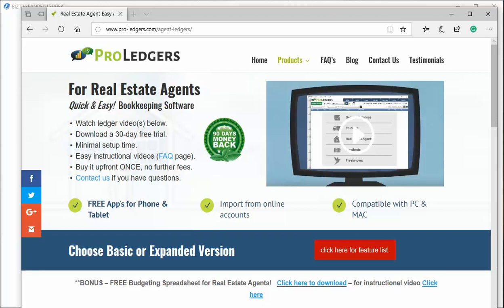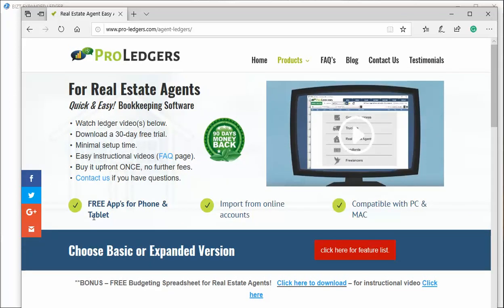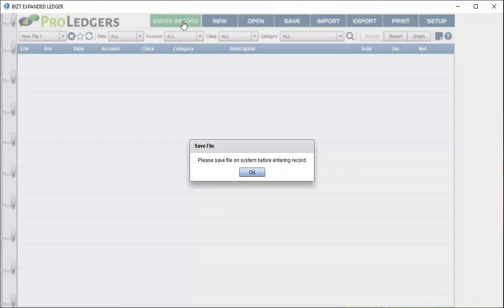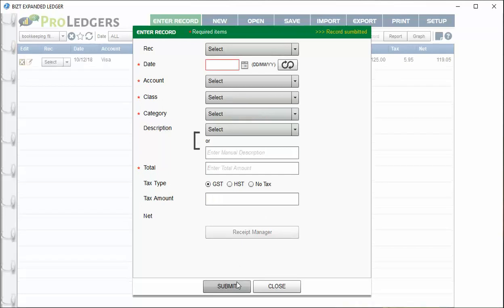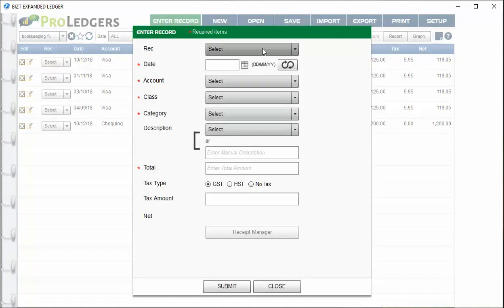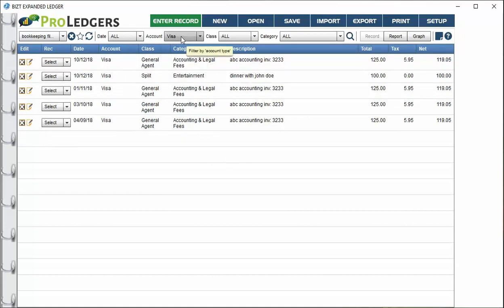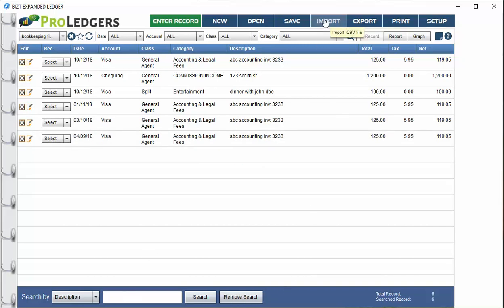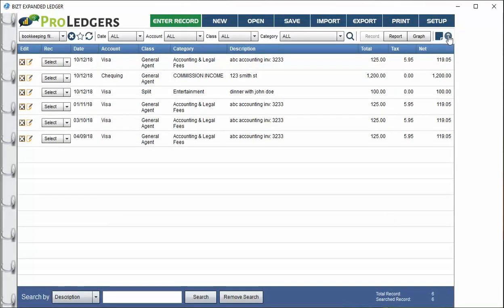Easy Bookkeeping Software for Real Estate Agents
Simple and inexpensive bookkeeping software designed for real estate agents in Canada and USA.  Using

 Includes, free apps smartphones and tablets.  No ongoing fees. Use on multiple computers. See FAQ page of website for more easy to follow instructional videos.